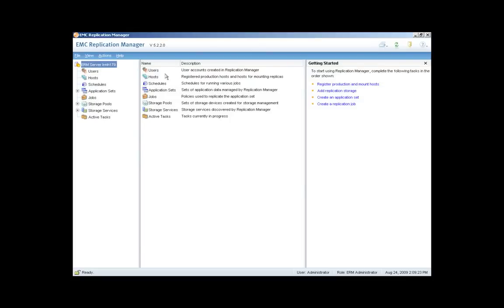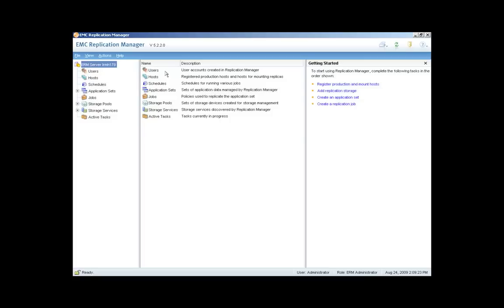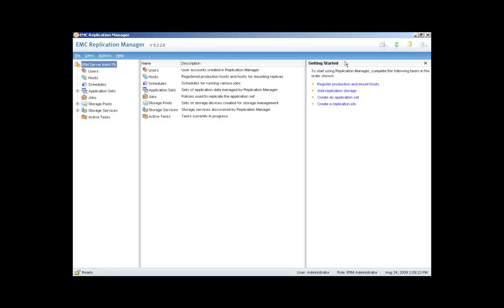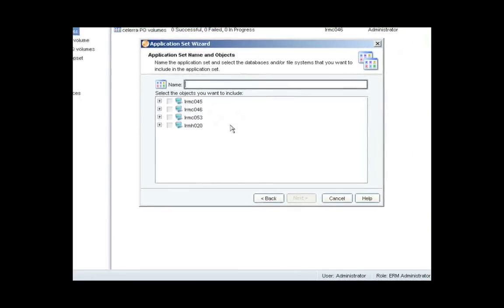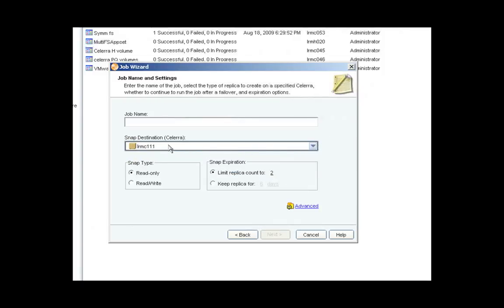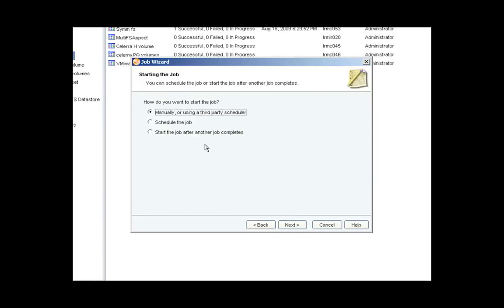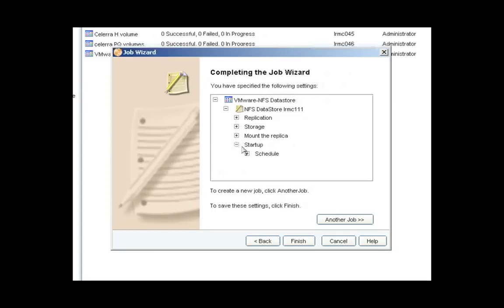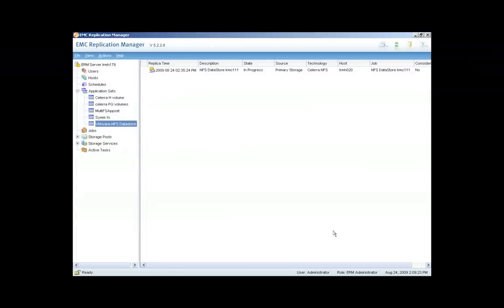EMC Replication Manager and VMware NFS datastores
As of EMC Replication Manager 5.2 update 2, NFS VMware datastores on EMC Celerra are supported, along with the broad VMFS datastore support that existed previously.  This is a quick demonstration of configuring an NFS datastore replication job